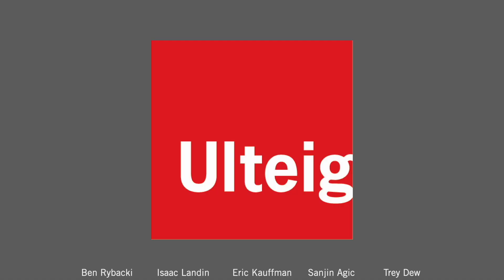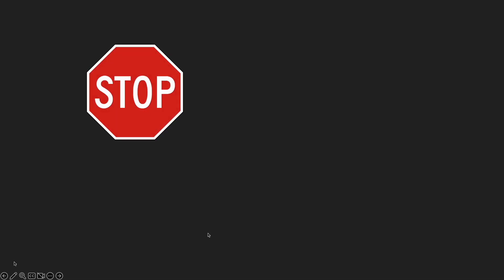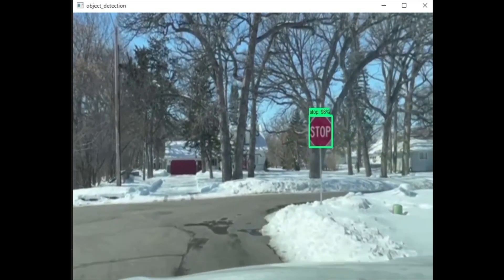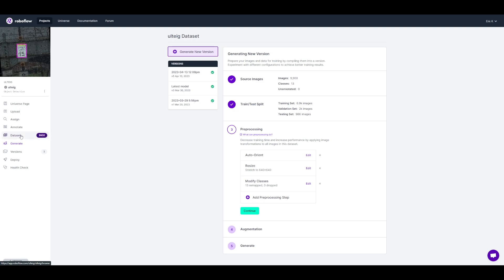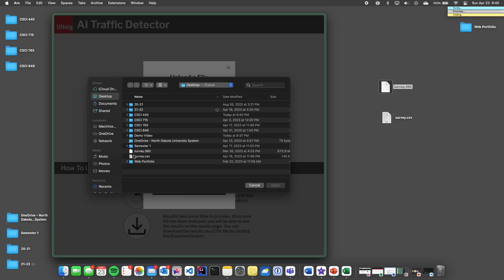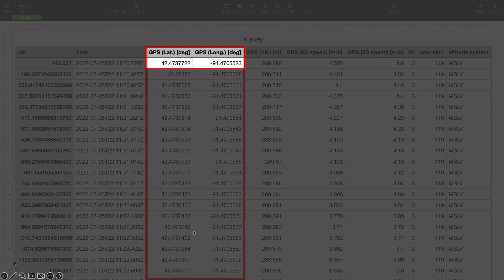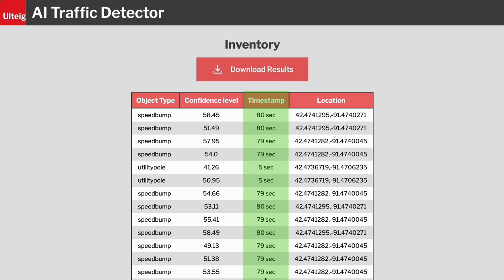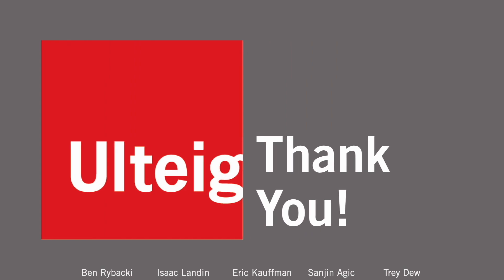2023 Ulteig: Automated Detection of Traffic Objects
The Ulteig team has been hard at work developing a vision processing application that can identify traffic objects such as traffic lights, stop signs, and more. The application is hosted on the web, and it can either record video and identify objects in real-time or ingest pre-recorded video to perform identification. As the AI recognition model is working, it records an inventory of the identified objects and displays the results to the user. This product will save Utleig's survey drivers countless amounts of work hours by replacing their manual identification of traffic objects with an automated version.

Team members: Ben Rybacki, Eric Kauffman, Isaac Landin, Sanjin Agic, Trey Dew